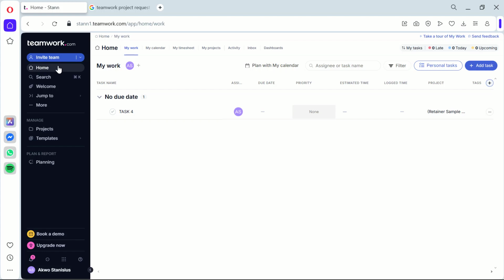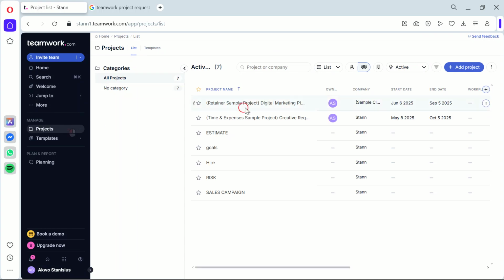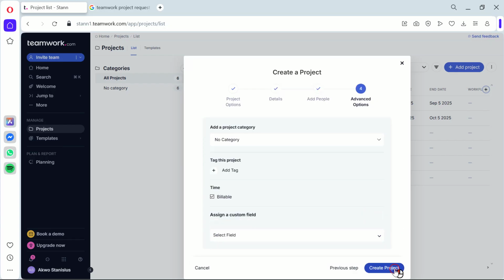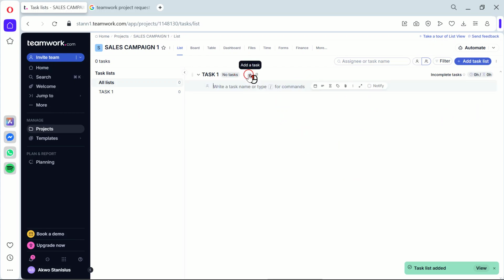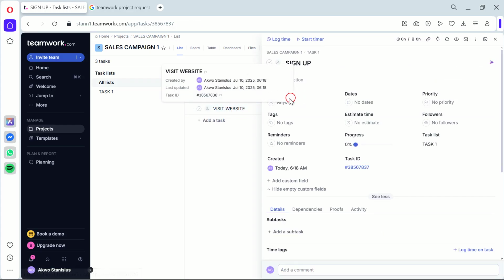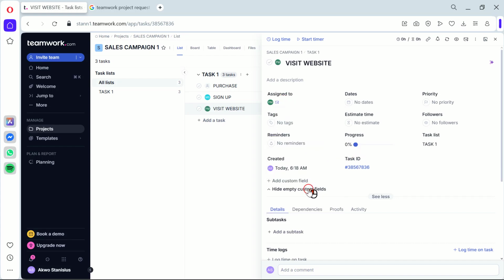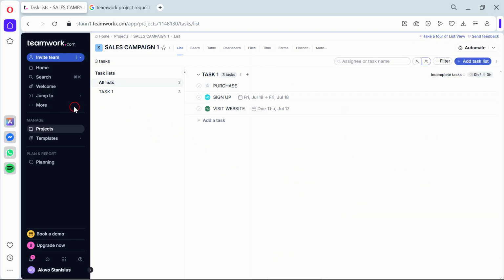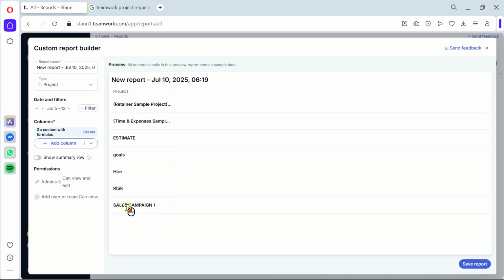How To Utilize TEAMWORK.COM For Building Your Sales Funnel (Complete 2025 Guide)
Welcome to this comprehensive How To Use TEAMWORKCOM For Vendor Payment Management(Full 2025 Guide tutorial! In this detailed guide, I'll walk you through everything you need to know about How To Use TEAMWORKCOM For Vendor Payment Management(Full 2025 Guide.

What You'll Learn in This How To Use TEAMWORKCOM For Vendor Payment Management(Full 2025 Guide Tutorial:
• Complete step-by-step instructions for How To Use TEAMWORKCOM For Vendor Payment Management(Full 2025 Guide

Whether you're a complete beginner or looking to improve your skills, this How To Use TEAMWORKCOM For Vendor Payment Management(Full 2025 Guide tutorial covers everything from basic concepts to advanced strategies. I've designed this guide to be easy to follow, practical, and immediately actionable.

 Why This How To Use TEAMWORKCOM For Vendor Payment Management(Full 2025 Guide Tutorial is Different:

 Perfect for:
• Beginners who want to learn How To Use TEAMWORKCOM For Vendor Payment Management(Full 2025 Guide from scratch

Questions? Drop them in the comments below! I read every comment and try to respond to as many as possible.

• Share with anyone who might benefit from learning How To Use TEAMWORKCOM For Vendor Payment Management(Full 2025 Guide